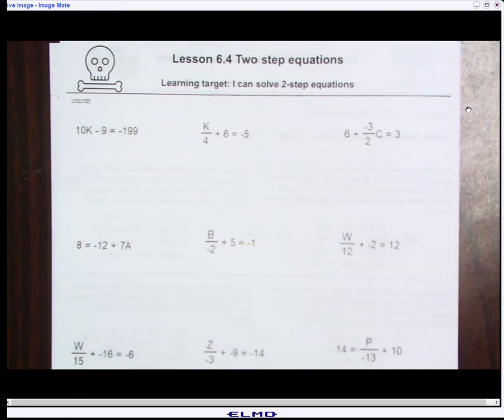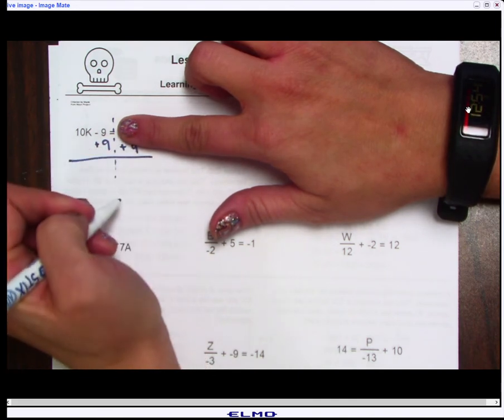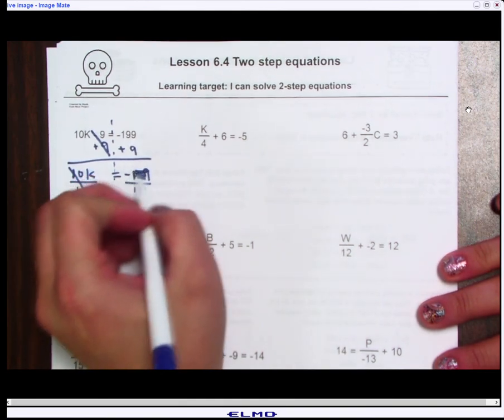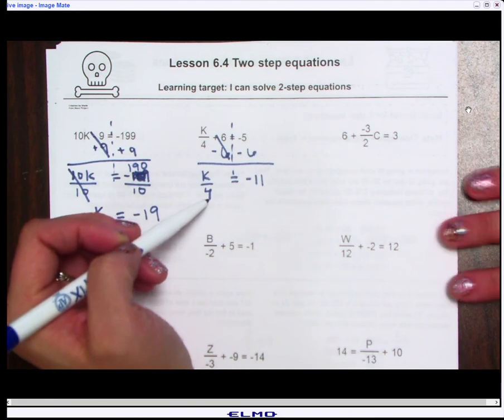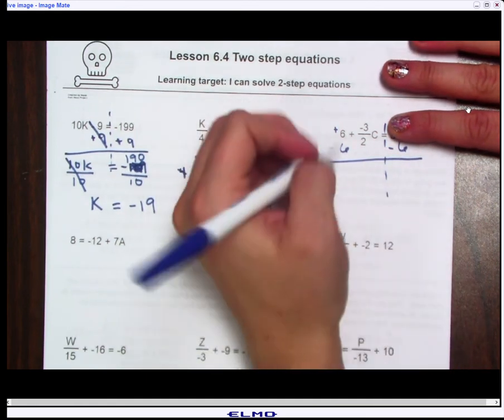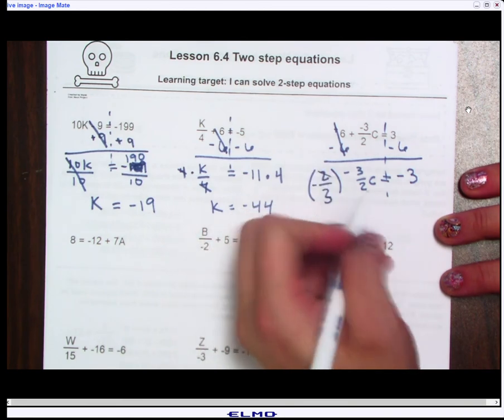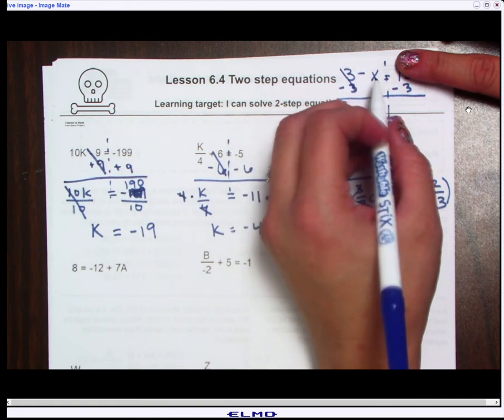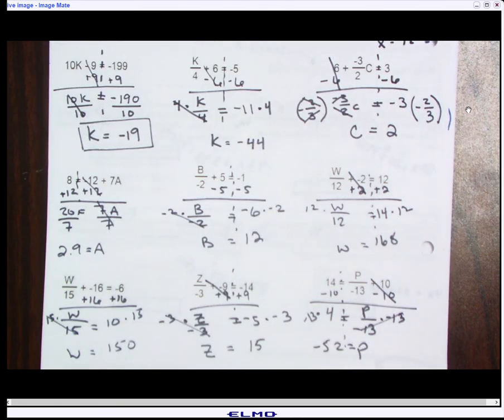LESSON 6 4 2 STEP EQUATIONS